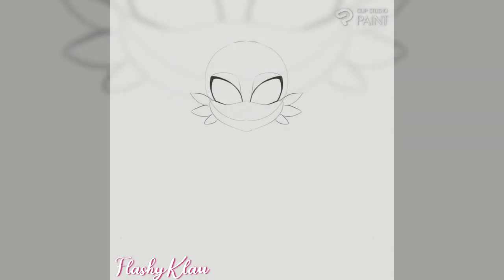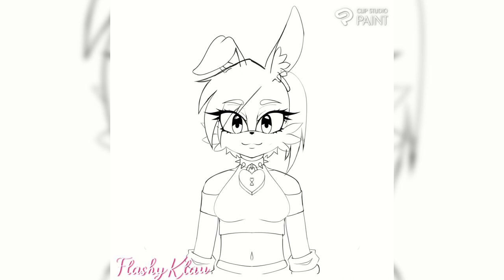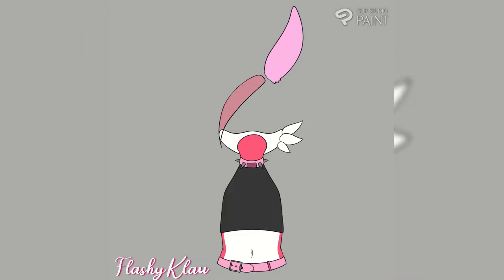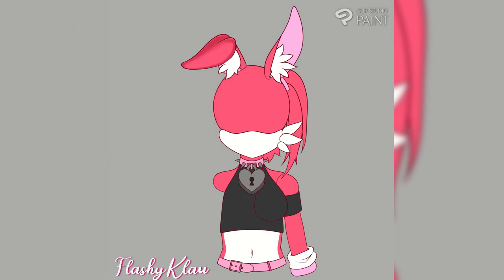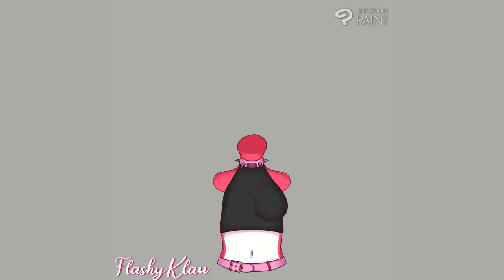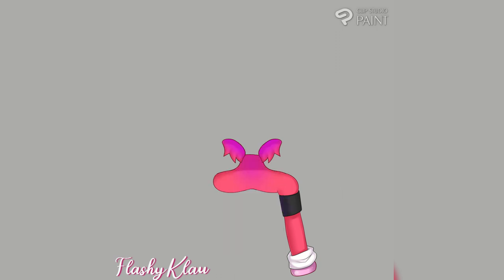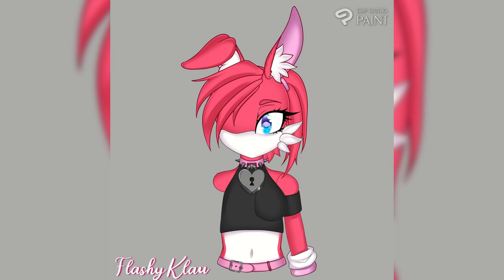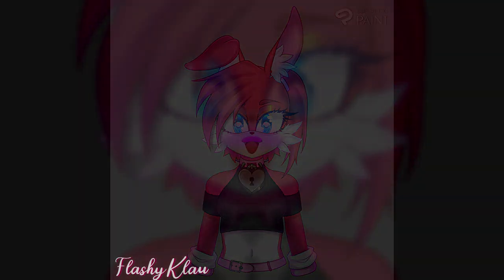Clip Studio Speedpaint | Sonic VTuber Model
Hope you enjoyed the speedpaint and commentary!~

Song: Lukrembo - Bread [FTUM Release]

.Gov
Aknyar
Astakoss
GeneralDamage
HeadshotHunt3r
Klinday
Kyo
Lordmau5
Loupning
Matt
Mittfh
Nemesis
Wilko